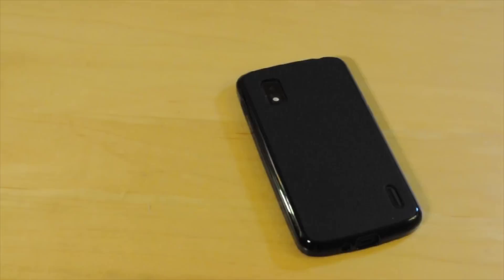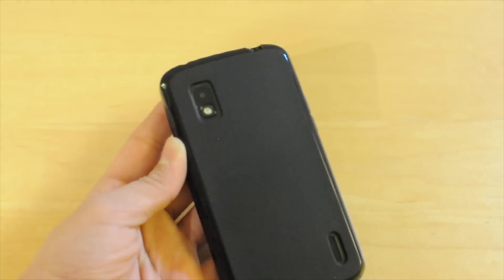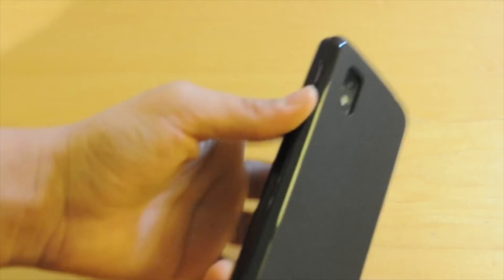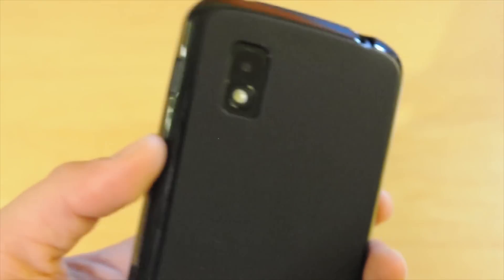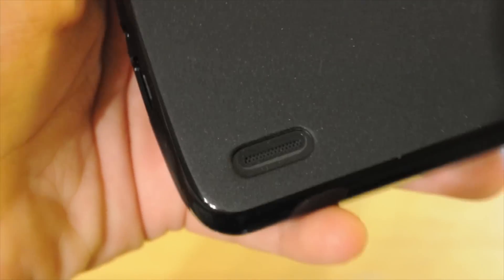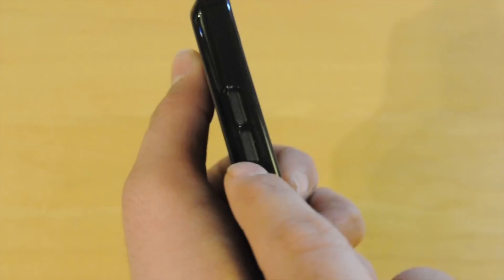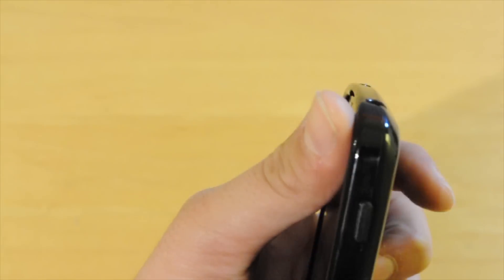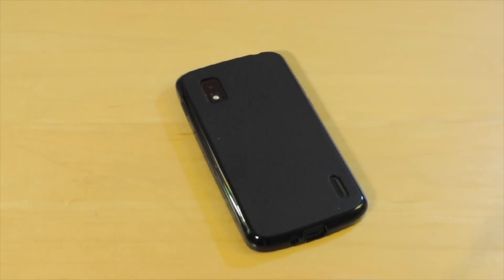I-Blason Nexus 4 TPU Case Review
I will Text You When I Upload New Videos! 100% Free

Equipment:
Camera: Nikon D5000
Editing: Final Cut Pro
Microphone: Blue Yeti